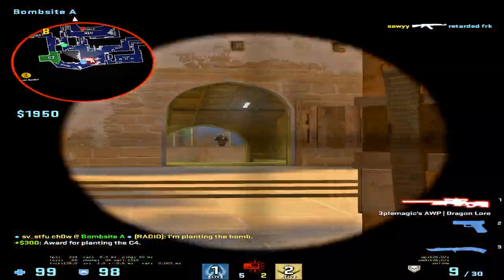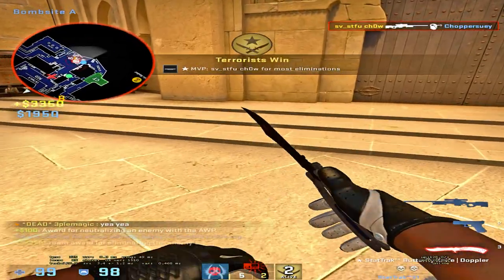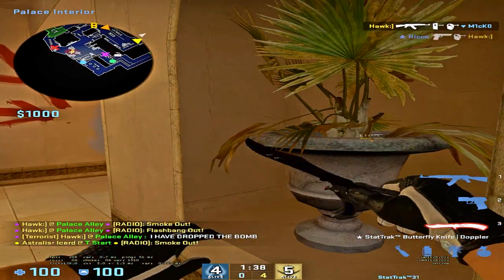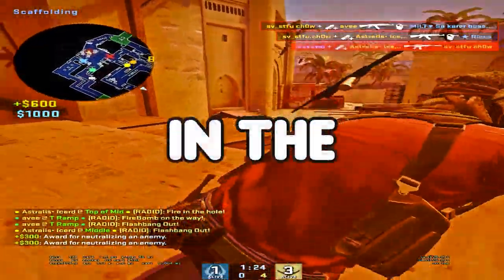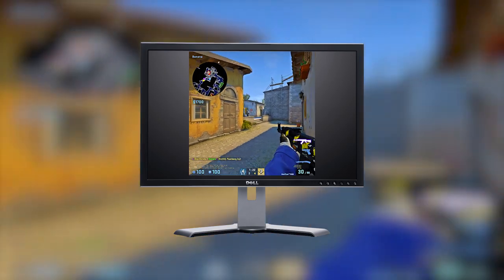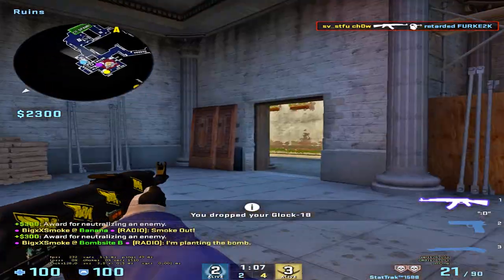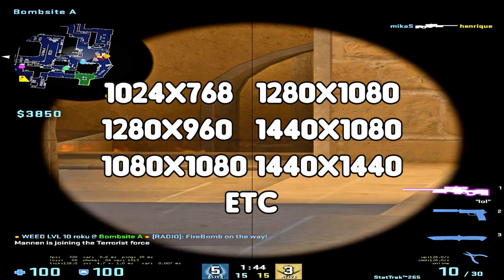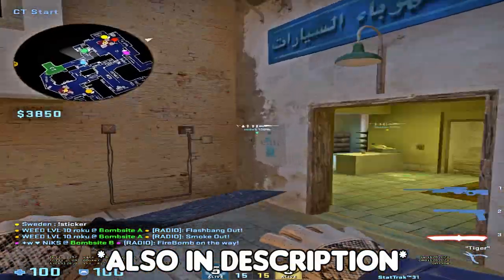The Best Settings For CSGO (NO BS)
CSGO Settings Guide For Beginners And Advanced Players
This Guide Will Help You Find The BEST Settings In The Year Of 2022

Timestamp's:
0:00 Intro
0:20 What Is A Good Config?
0:52 Resolutions
1:58 KeyBinds
3:00 My Settings
4:27 Outro